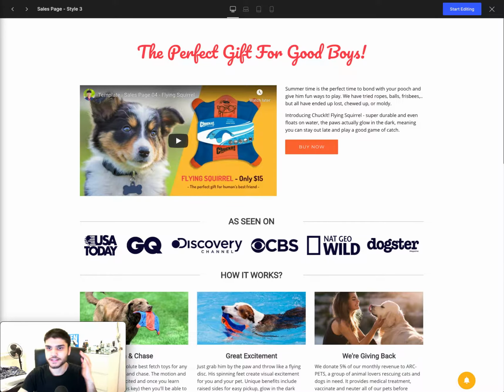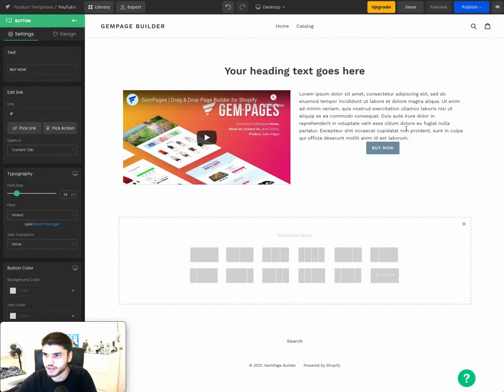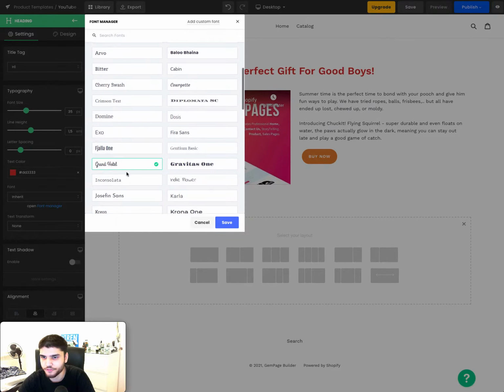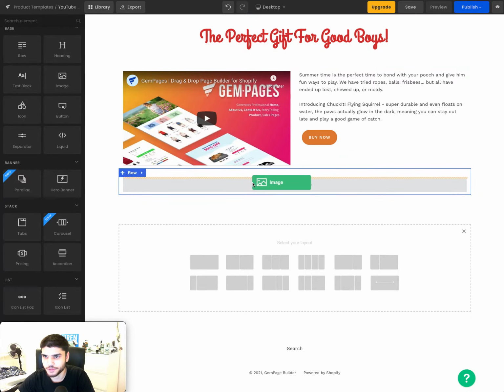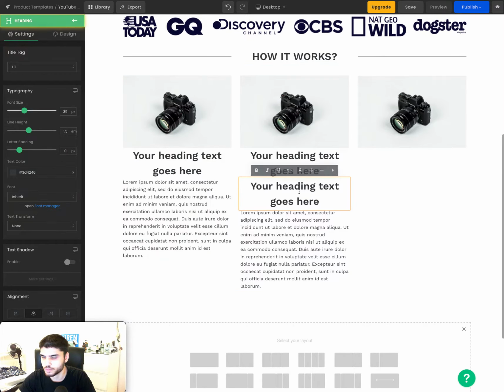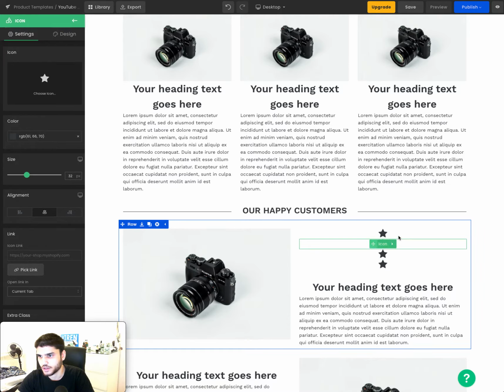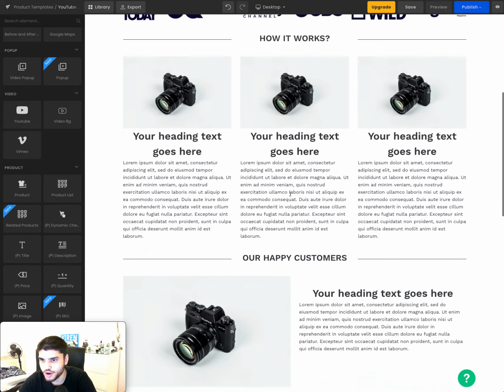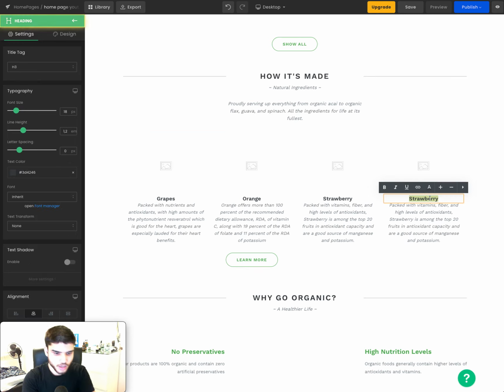How to create a website with Gem Pages in 2021 | Shopify Dropshipping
Hey guys, in this video I show you can create a Shopify dropshipping store or landing page using Gem Pages. GemPages is something a lot of people ask about all the time, but it's really difficult to find tutorials/videos on how to make websites using this app called Gem Pages. There is another page builder app called zipify, however, I find GemPages to cheaper and much better.